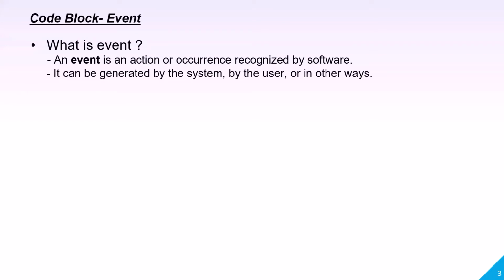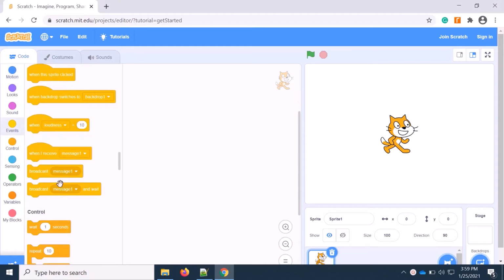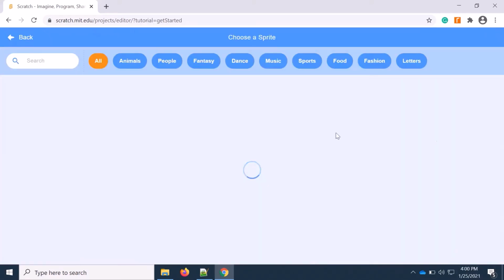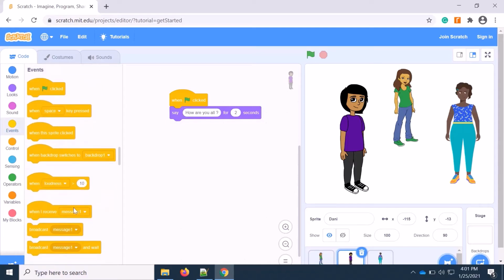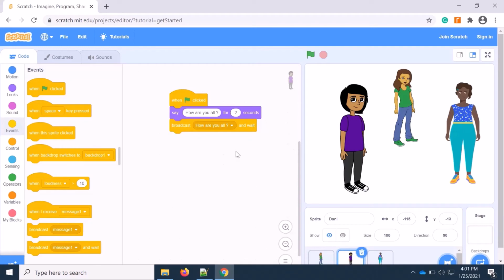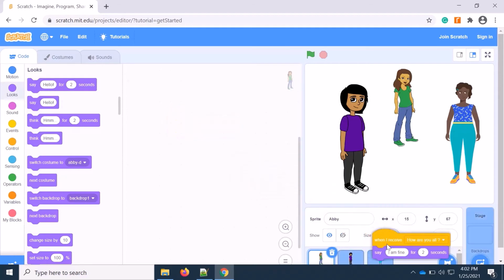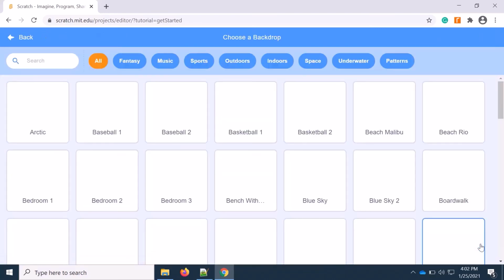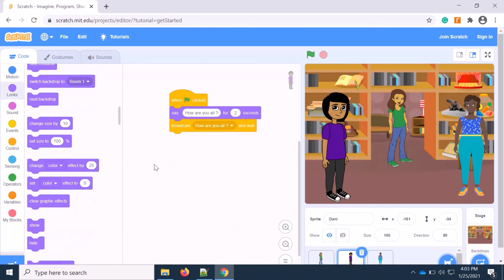Video 15 - How to use Scratch code block event message broadcast | Scratch Tutorial for Beginners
This video explained how to use Scratch code block event message broadcast?
00:00​  Introduction
00:45​  How to use Scratch code block event message broadcast?
05:08  Conclusion